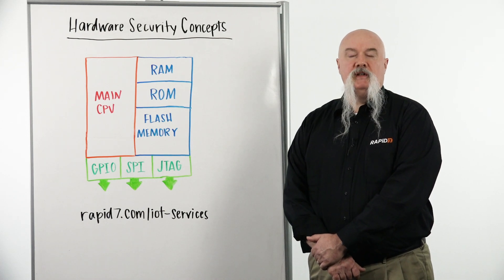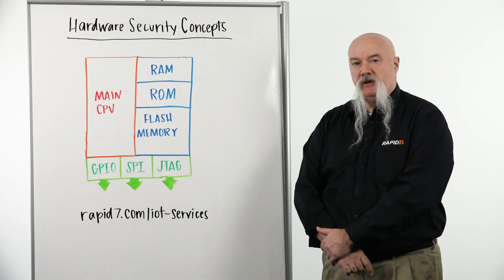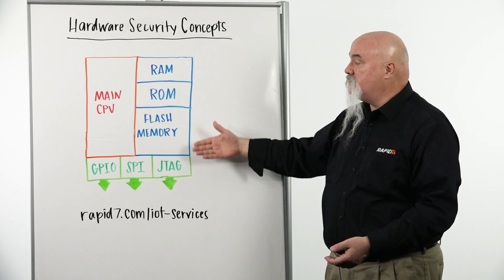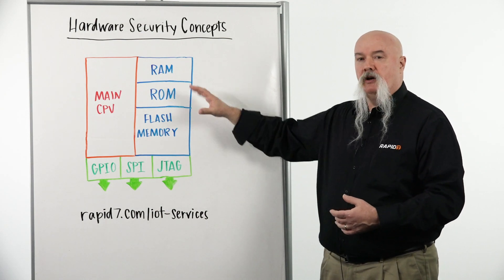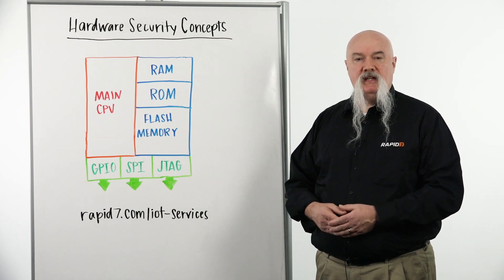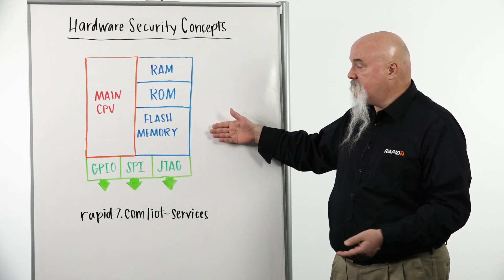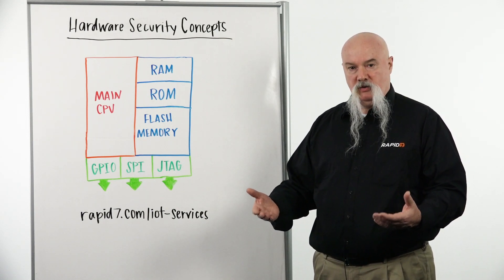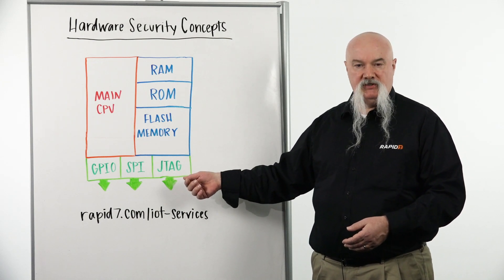Whiteboard Wednesday: Staying Protected with Hardware Security Concepts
Deral Heiland, Research Lead for IoT Technology, takes you through the steps needed to protect flash memory in your processor and limit access to your processors from various entry points like GPIO, SPI, and JTAG. Learn how to leverage technology you already have access to, so you can keep your intellectual property safe.